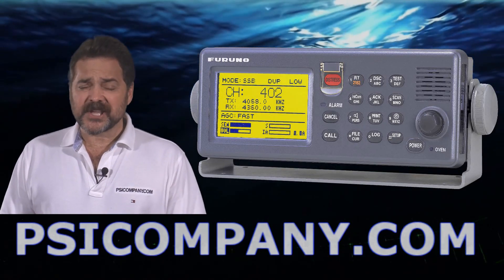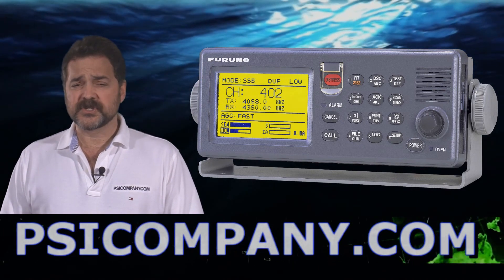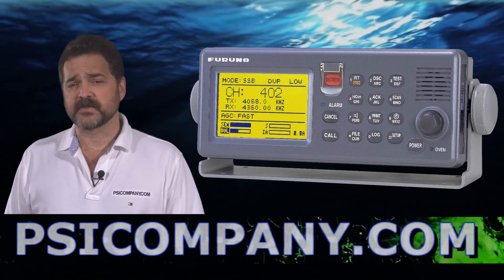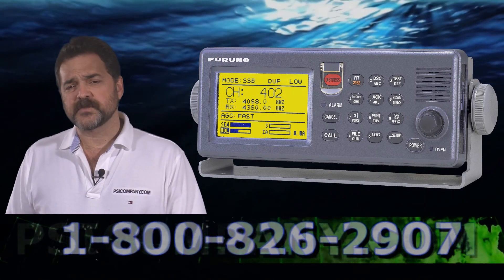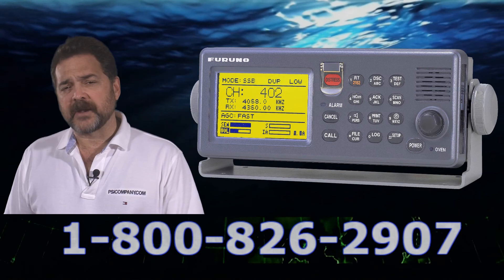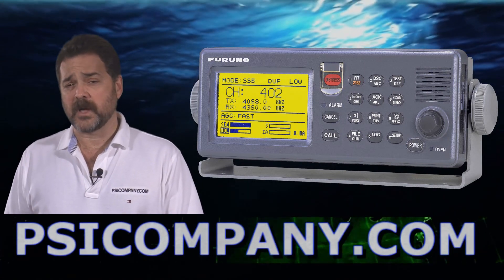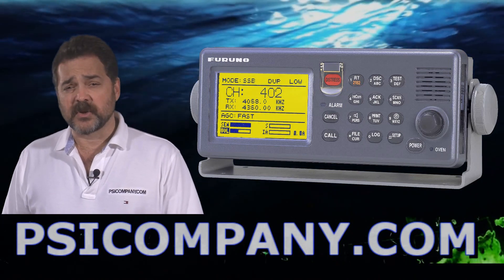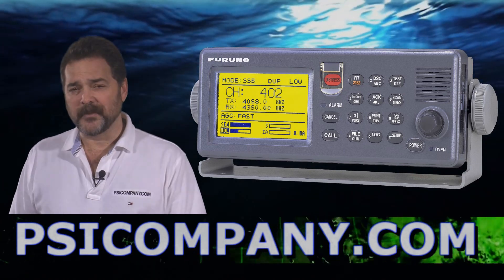Furuno FS2570 SSB-HF Radio, 250 Watts, .1 - 30 MHz, with Auto Tune Coupler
Furuno FS2570 SSB-HF Radio, 250 Watts, .1 - 30 MHz, Auto Tune Antenna Coupler, 256 Preset Channels, GMDSS, SCAN, DSC Scan, 24 Volts DC.

The Furuno FS-2570 is the new MF/HF radiotelephones for general communications and GMDSS applications. Provided in addition to radiotelephony operation are DSC (Digital Selective Call) on general communications and DSC Watch Receiver on all distress and safety frequencies in MF and HF bands. The Furuno FS2570maintains a continuous watch on a distress call even while you are exchanging normal voice messages. DSC channels can be individually set or all selected channels can be automatically scanned. When a DSC message is received, the radiotelephone gives audible and visual alarms.
The Furuno FS2570 works on all authorized transmit frequencies between 1.6 and 27.5 MHz. Receiver frequencies are selectable between 100 kHz and 30 MHz in 10 Hz steps. The transmit and receive frequencies can be selected separately or in pair. The digital frequency synthesizer provides high frequency stability for DSC and NBDP as well as telephony operation. The compact cabinet allows a flexible and space saving installation in a communication console

Standard Features
Distress, safety and routine communications
Fully meets GMDSS carriage requirements
Instant selection of 256 preset channels
160-character message on high-legibility LCD display
Optional NBDP modem and monitor
Easy channel selection with rotary control or direct keyboard input
Scanning of DSC frequencies for distress and general calls on MF/HF
File editing for ready transmission of DSC message
GPS position automatically included in a distress call